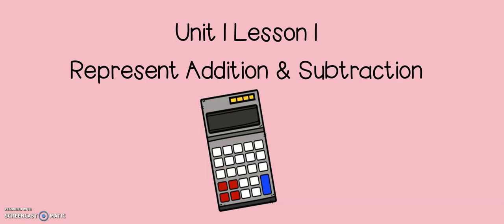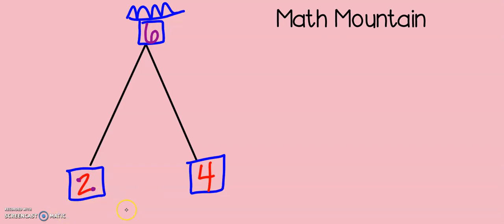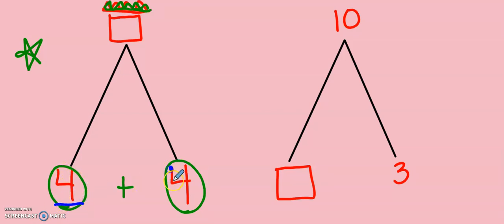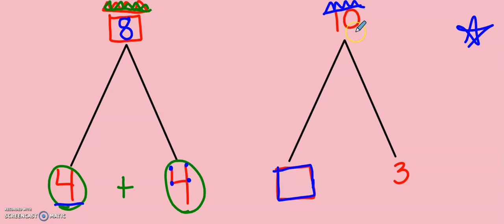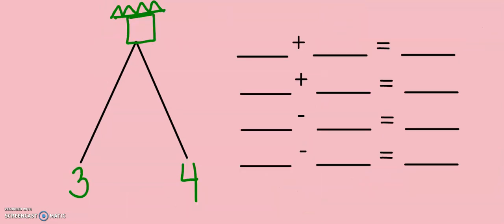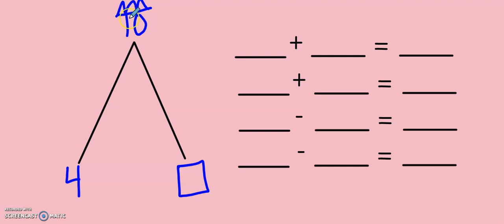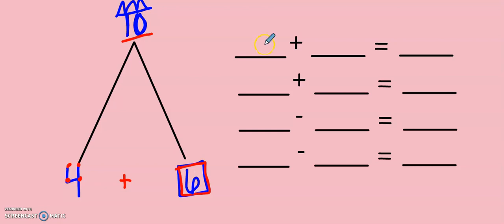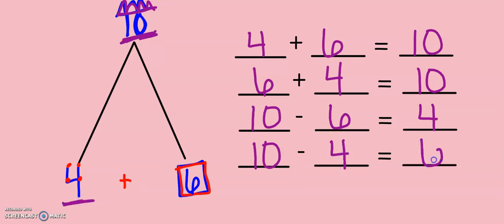Math Expressions Grade 2 Unit 1 Lesson 1